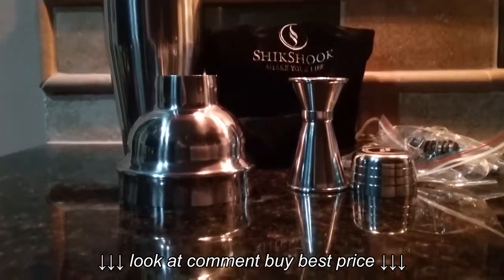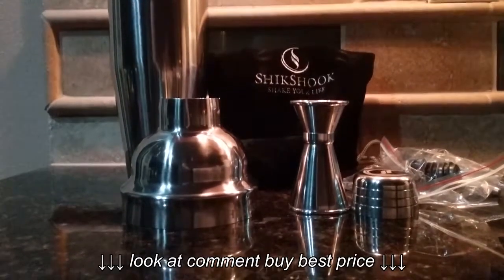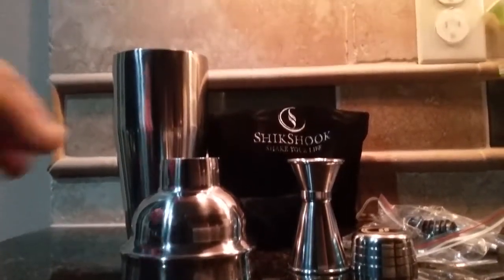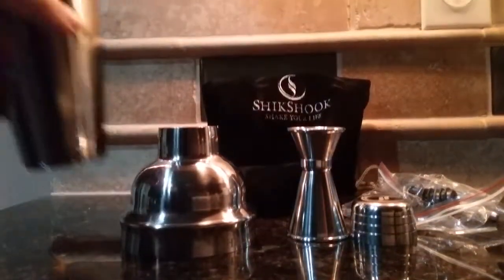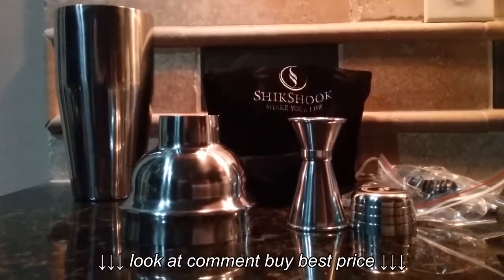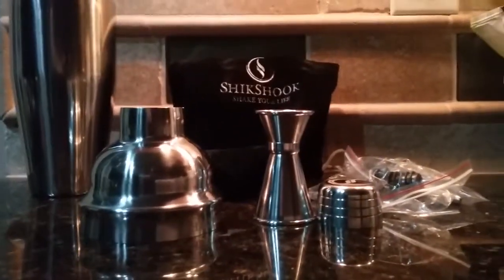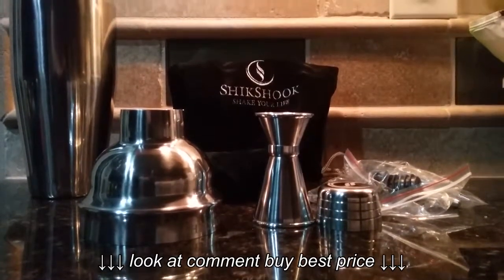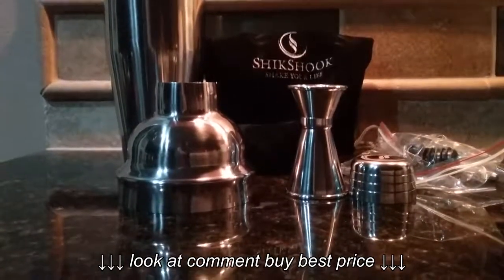Shikshook cocktail mixer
Shikshook cocktail mixer, Shikshook cocktail mixer